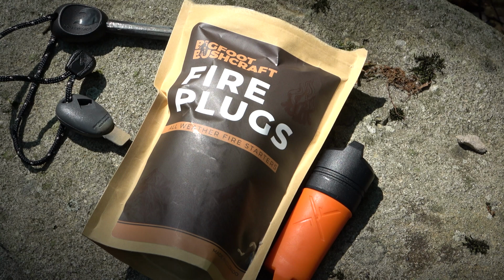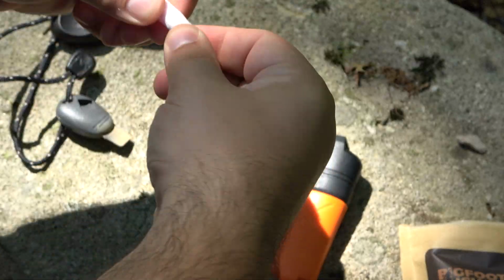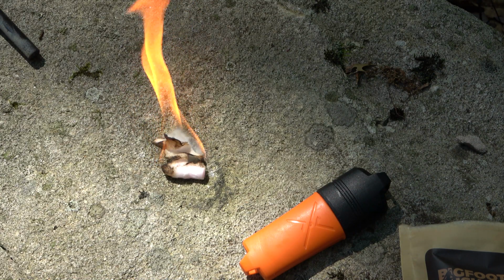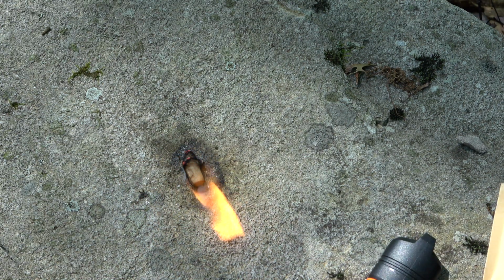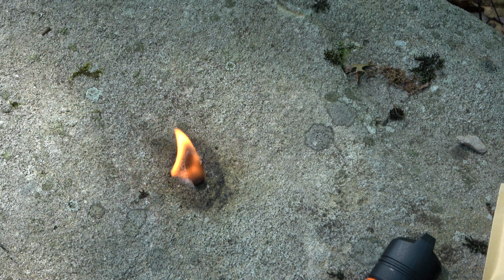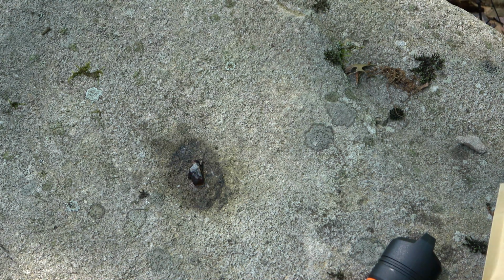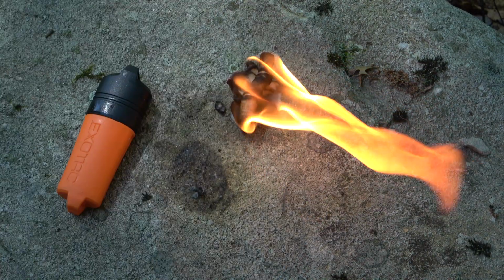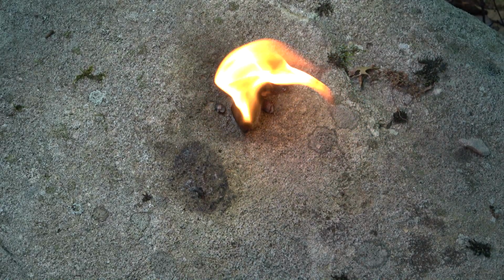BATTLBOX Gear Testing : Bigfoot Bushcraft Fire Plugs...